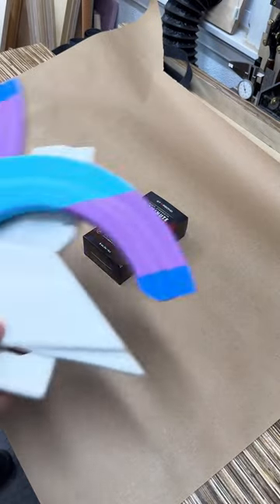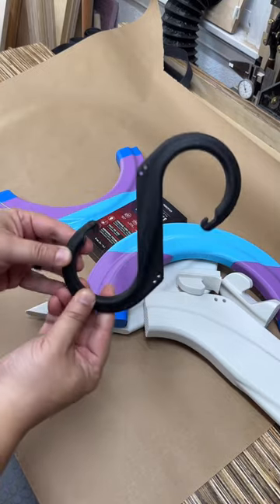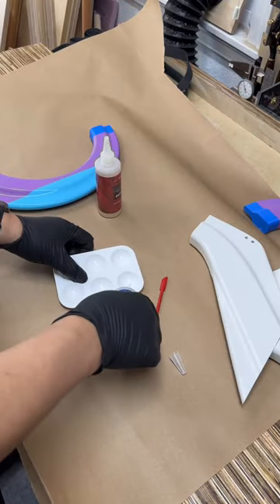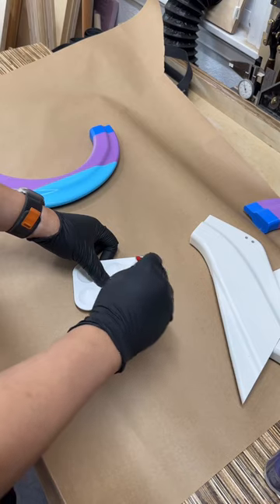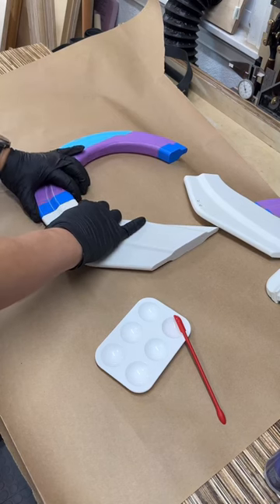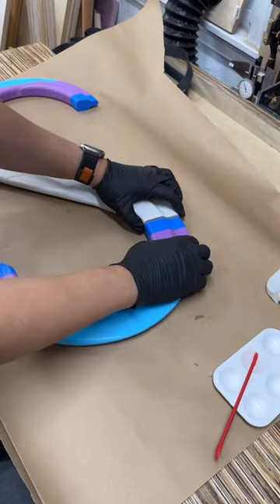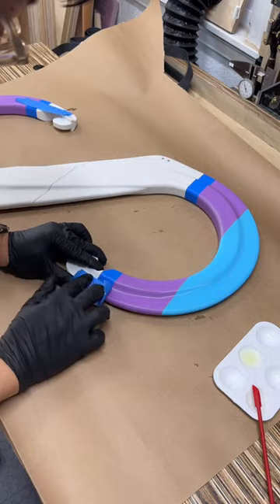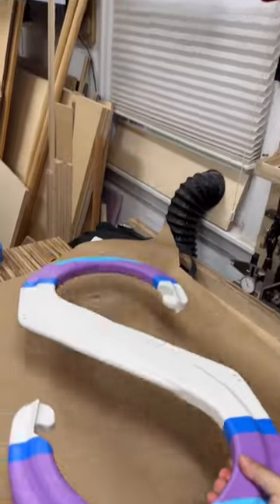In this project I am making a really really large S carabiner. Video by